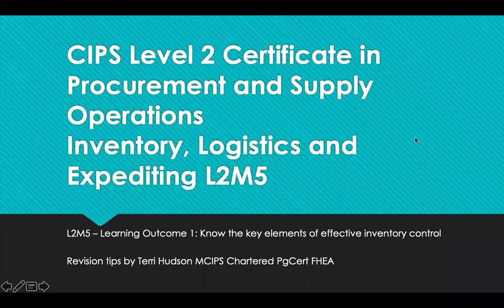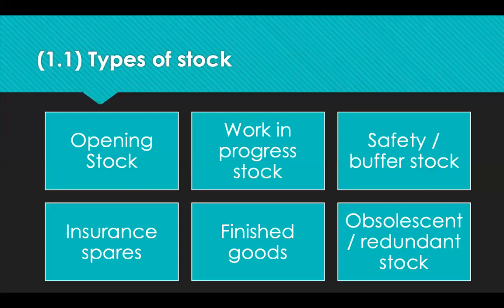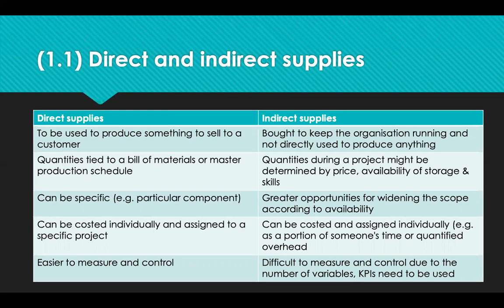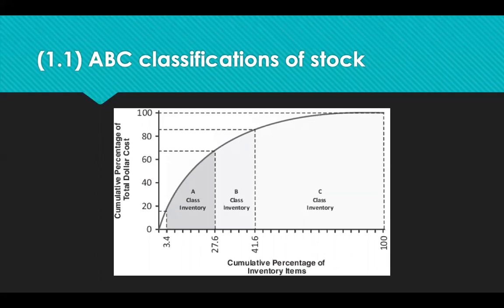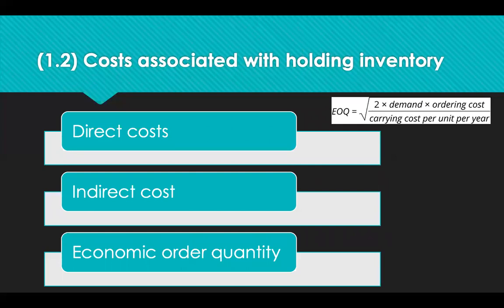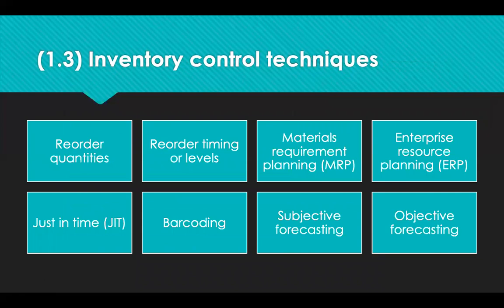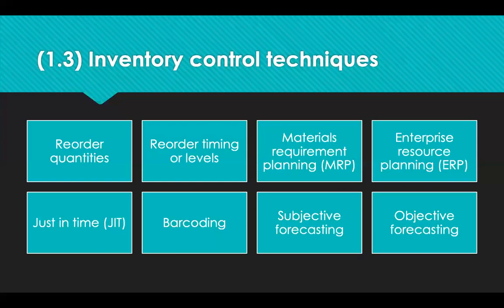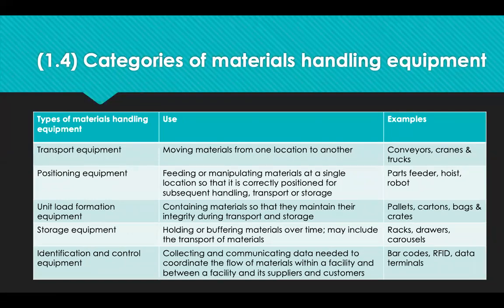L2M5 LO1 Revision Tips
This is a short video with revision tips for students who are studying CIPS level 2, module 5. It contains learning outcome 1 which helps students to understand the key elements of effective inventory control